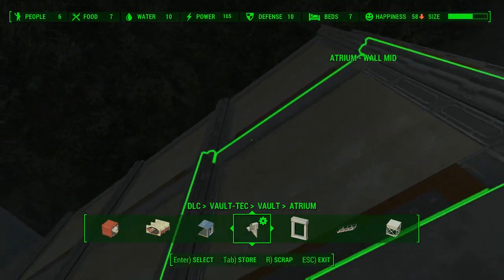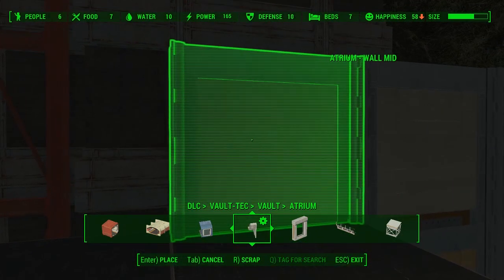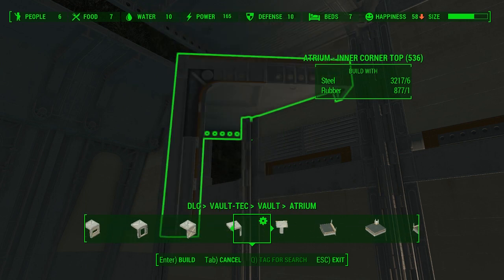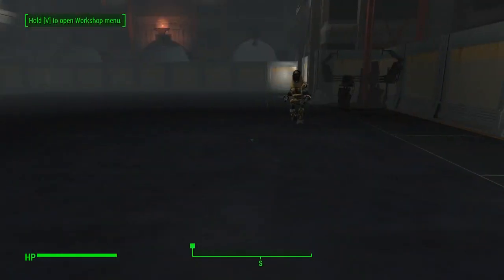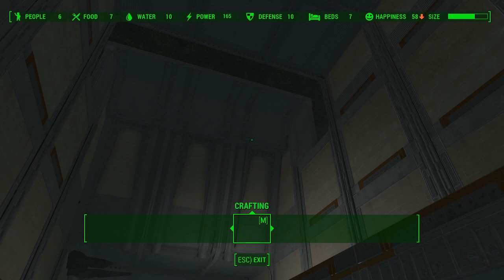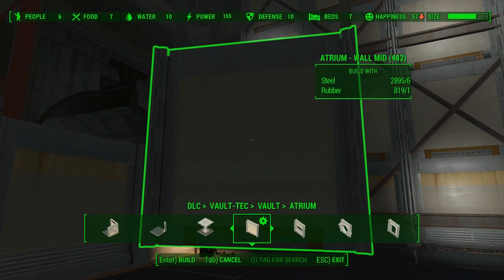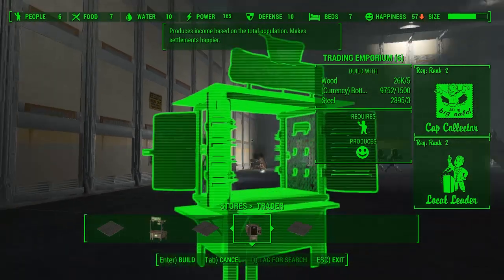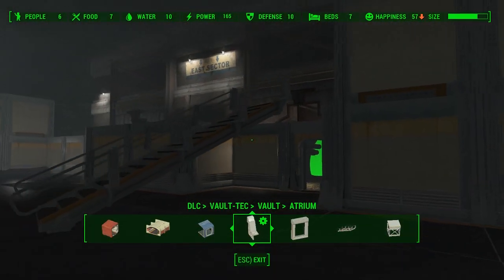Fallout 4: Vault-Tec Workshop DLC - Never Leave The Vault Challenge - Part 8 - Line The Walls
Fallout 4: Never Leave The Vault Challenge is a bit weird. If you haven't seen Never Leave Sanctuary, I highly recommend you go see that first as this'll make more sense. The goal is to create an entirely self-sufficient society inside of Vault 88 and leave only when I absolutely have to. It relies heavily on the Vault-Tec Workshop DLC as well as a series of very specific settlement mods, and generally wouldn't work otherwise. It's fun, relaxing, and overall a very pleasant experience, even if it is a bit tedious at times.

The Origin:

The Fallout 4 Never Leave Sanctuary Challenge was something I heard about a long time ago on PC Gamer's - where one of the journalists made a goofy looking homebody and never ever left Sanctuary- using the available resources, some item spawning tricks, trading, and so forth to create a completely self-sufficient town out of Sanctuary- without setting foot outside, ever. It's pretty unique, and completely denies the main point of Fallout 4, which is exactly why I want to give it a try!